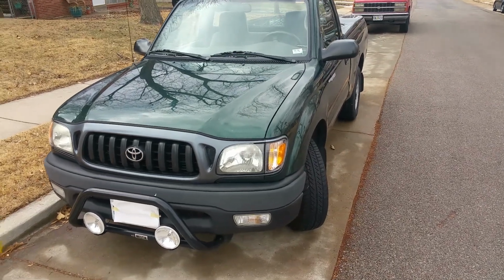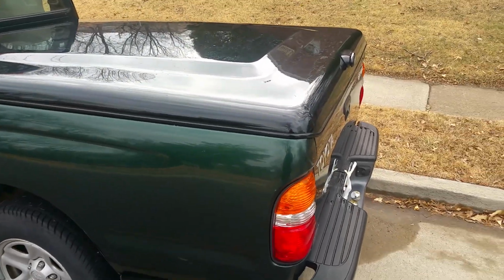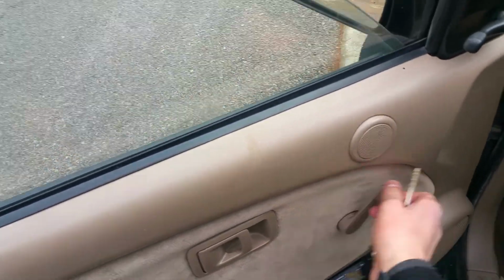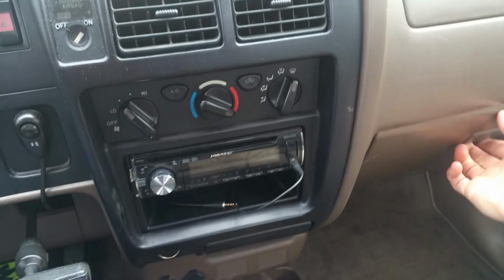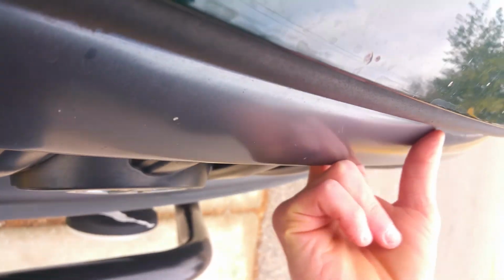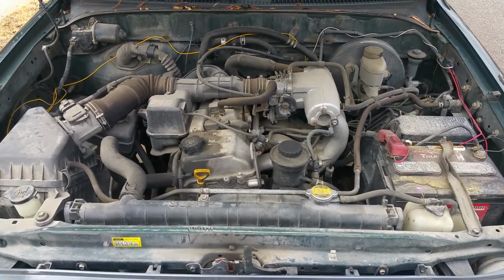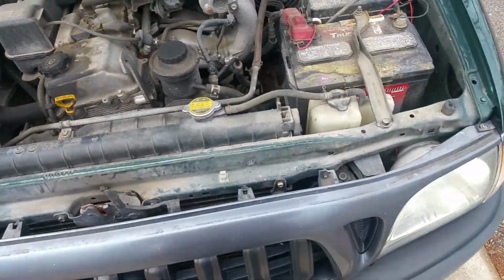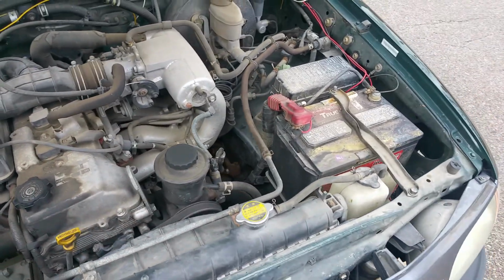2002 Toyota Tacoma Review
A full comprehensive review of the 2002 Toyota Tacoma and how things just ain't what they used to be.